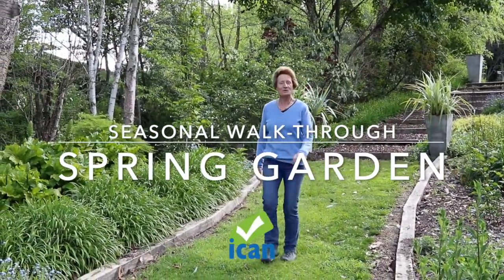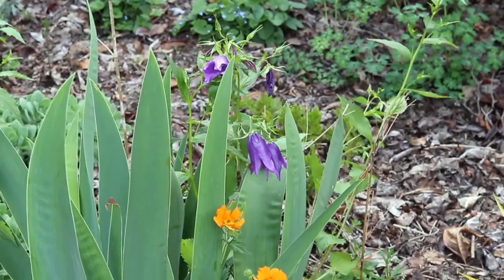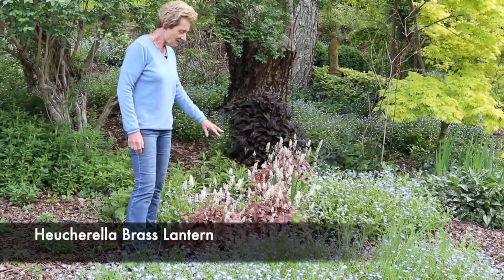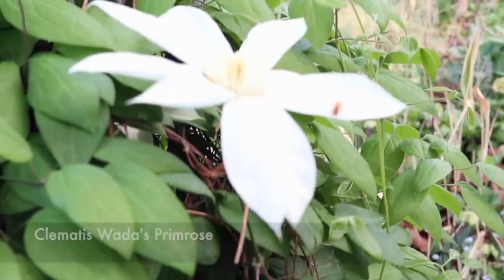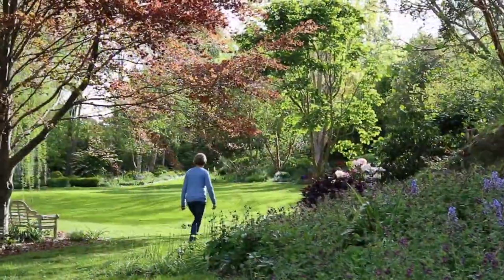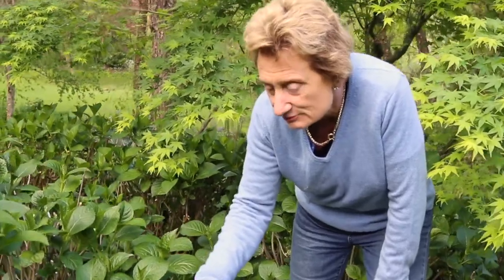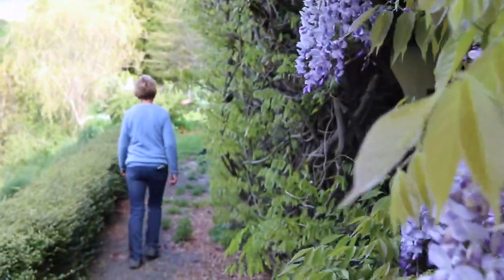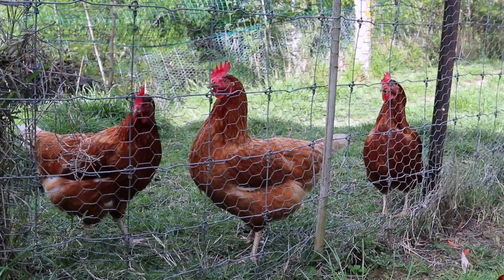Decor Gardenworld Spring in the garden 1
A walk through a Spring garden